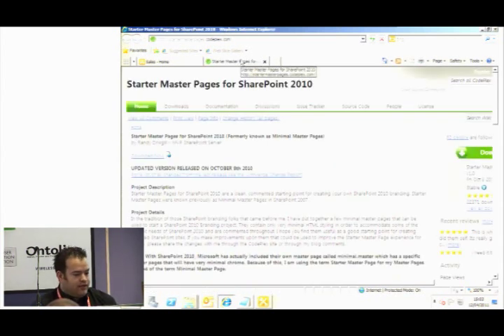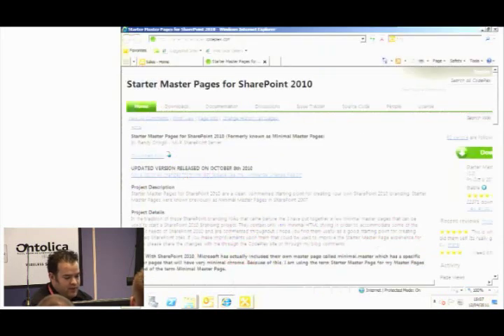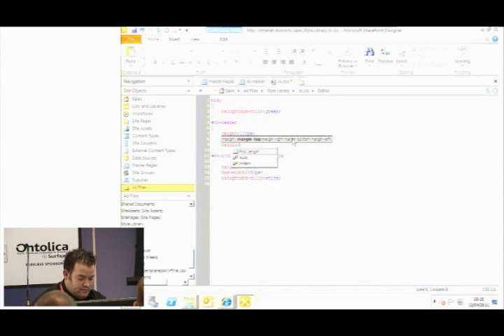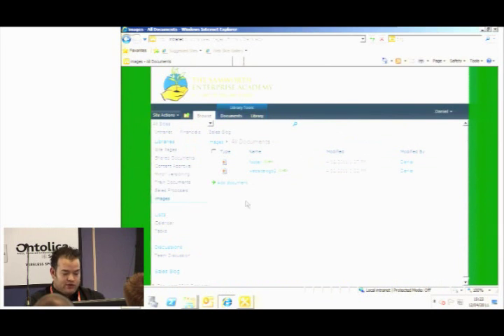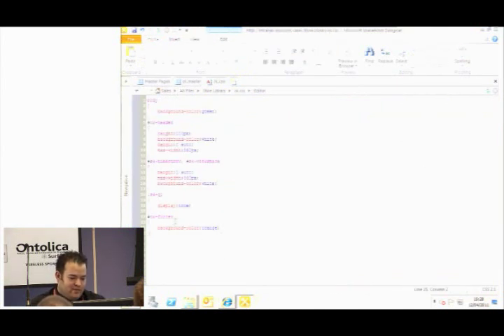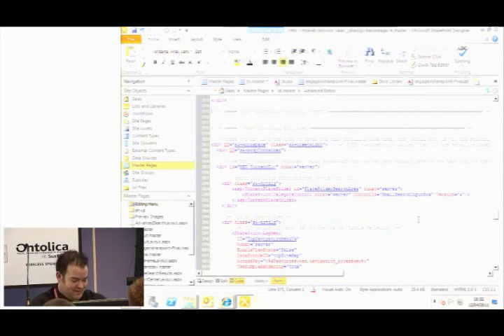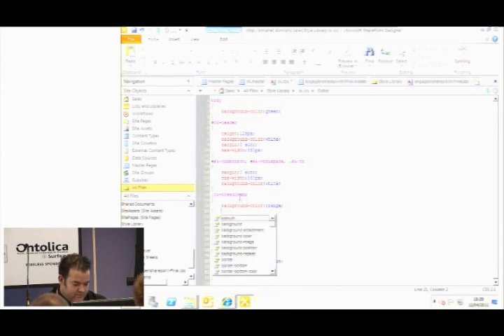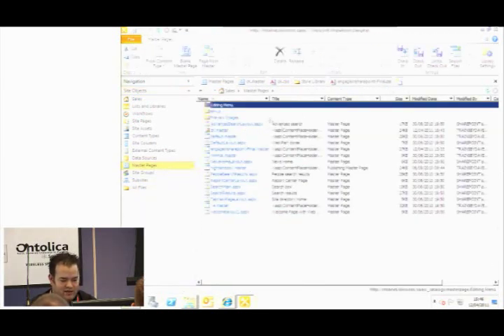day2 1500 Matthew Hughes